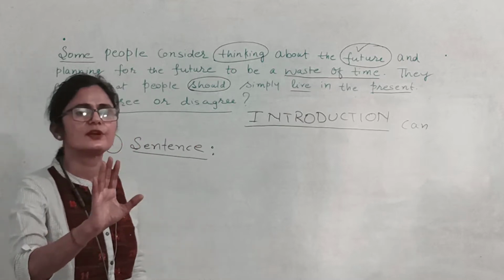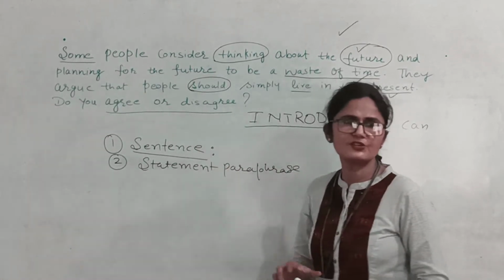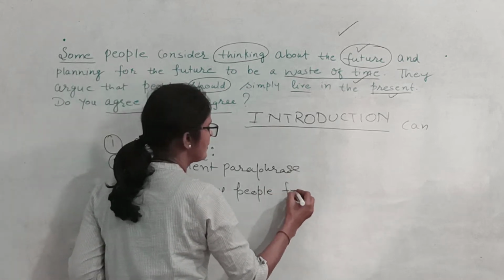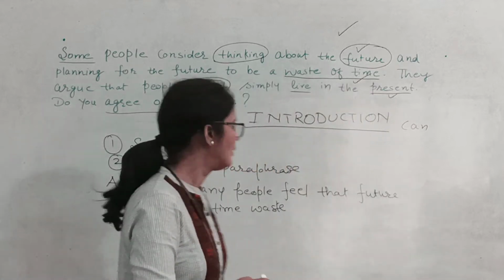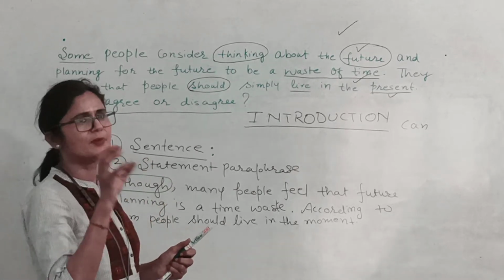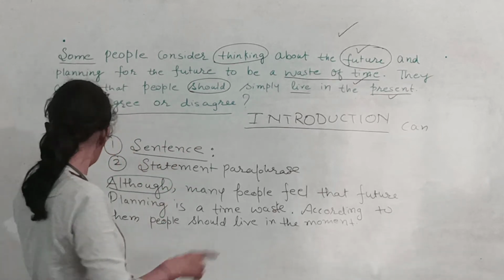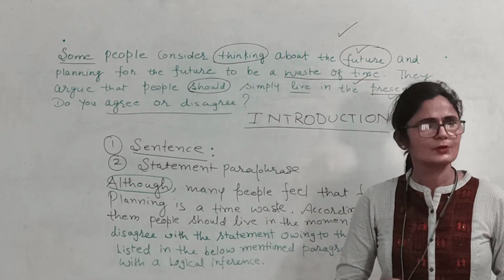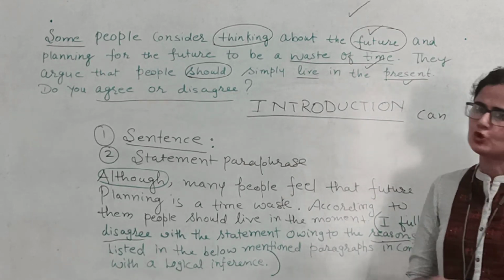Some people consider planning and thinking for future is waste of time.....IELTS AGREE/DISGREE ESSAY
getting 9 bands in IELTS writing is not difficult now if follow this step 3 mentioned in this video lecture . we shall analyze other steps in our coming video lecture for getting success and touch the level of 9 BANDS in IELTS WRITING.

FOR DETAILS & ONLINE CLASSES
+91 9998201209 ( WHATSAPP & MOBILE CALLS)

Do you like these FREE videos ?
you can show your appreciation by DONATING a small amount of RS, or $ here : 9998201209 even the smallest contribution will mean a LOT